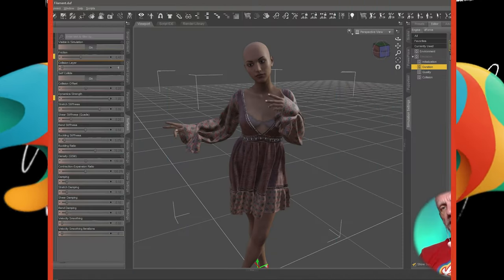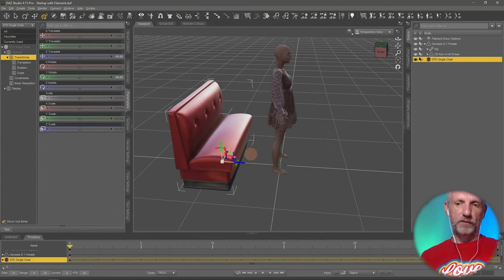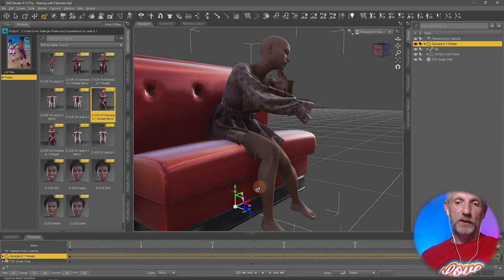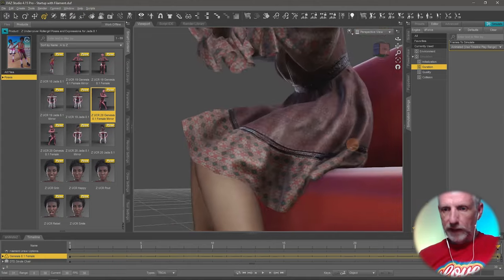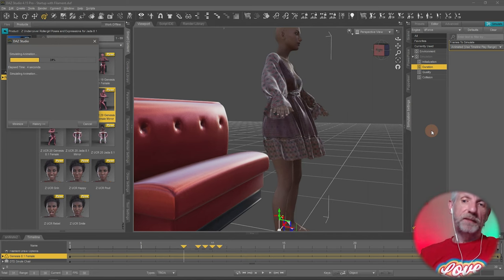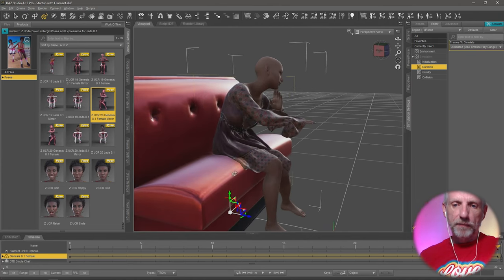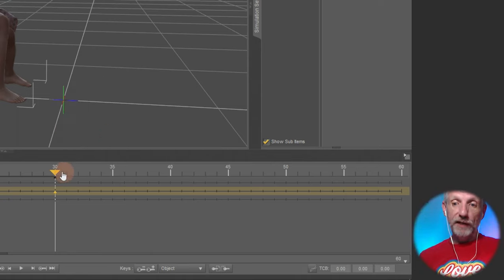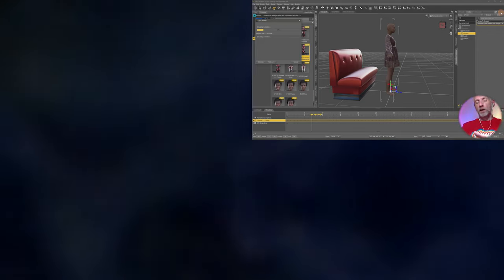Using dForce with the Daz Studio Timeline: Sitting Poses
In this clip Jay demonstrates how to use the Daz Studio Timeline with keyframes to help dForce understand a complex sitting pose on a diner couch. We see how to transition the character from a standing to a sitting pose manually, how to let the cloth settle after simulation, and how to change the timing of our animation.